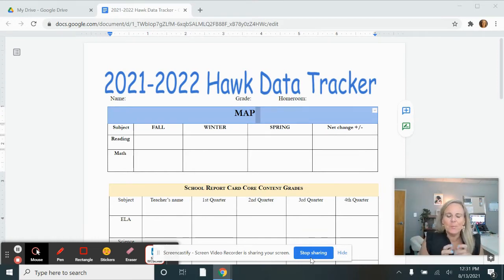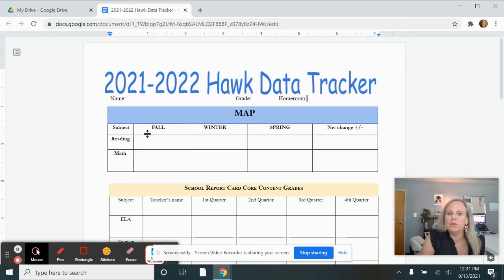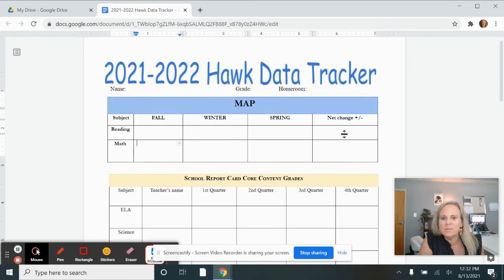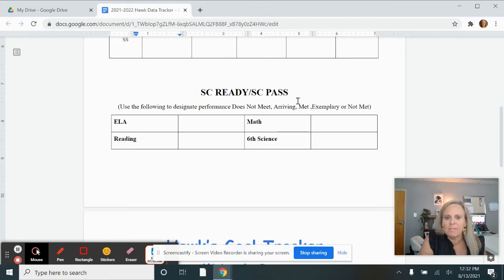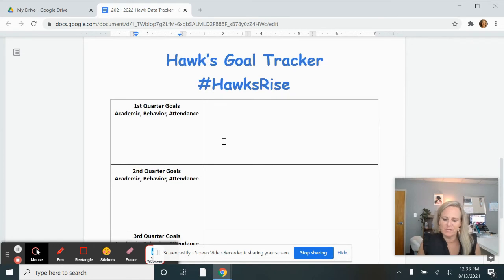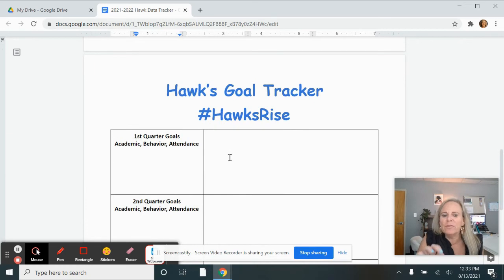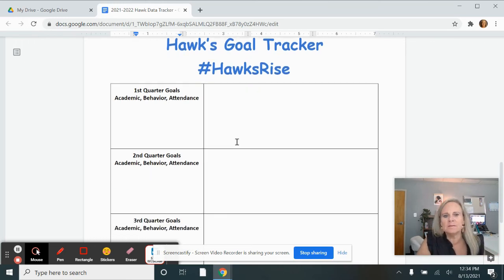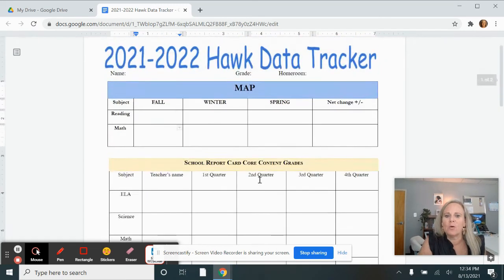Alice Drive Middle School - Data Trackers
We are ready to RISE this year!